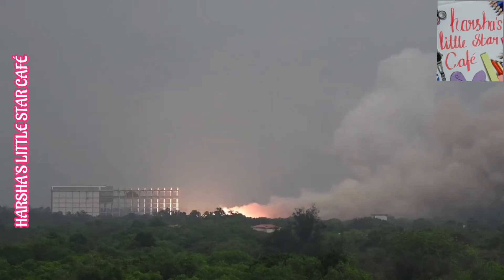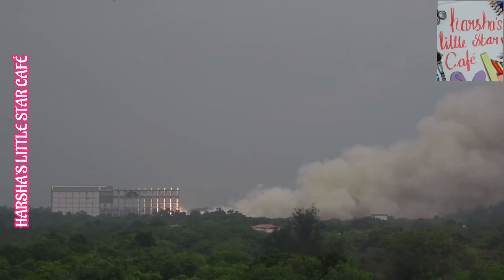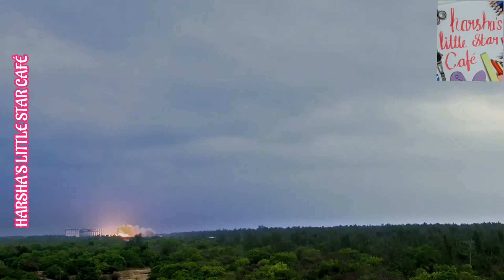ISRO Successfully Tests Solid Rocket Booster For Gaganyaan Mission.